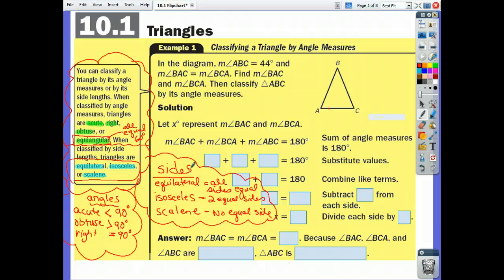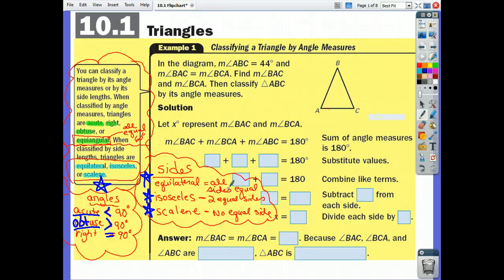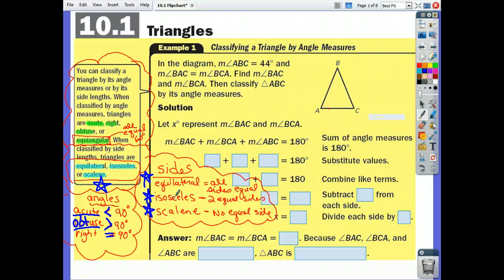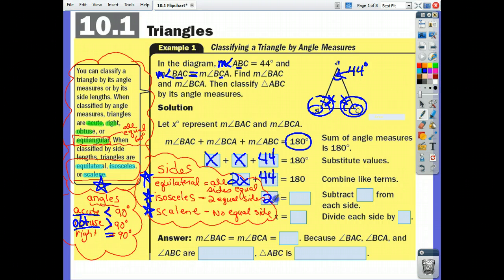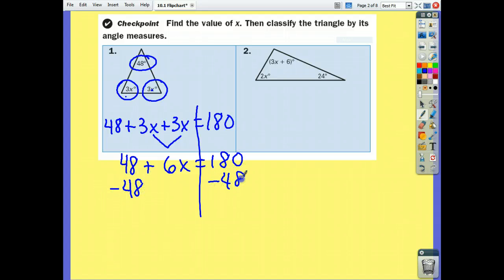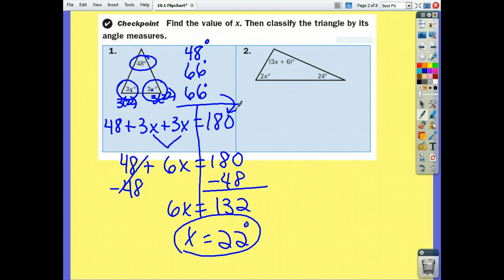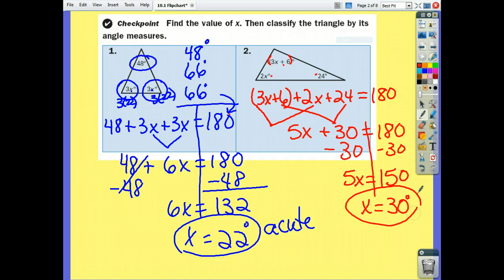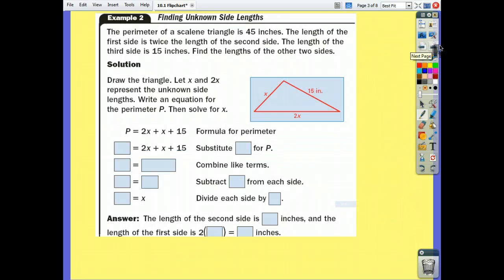10.1 Triangles Part I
Triangles part I